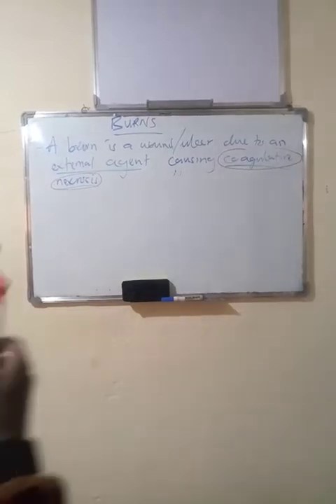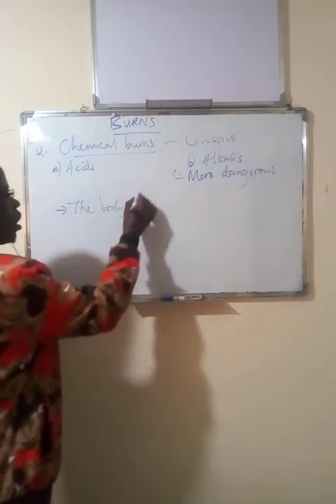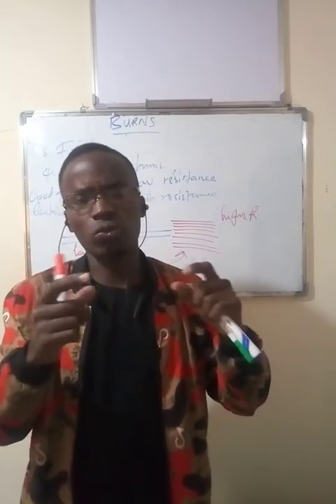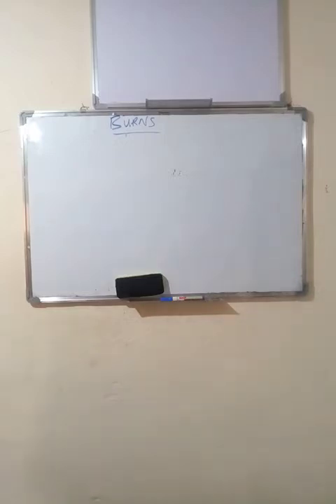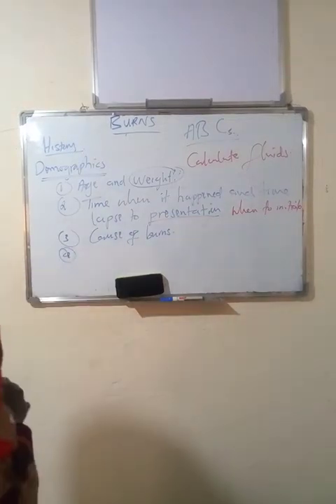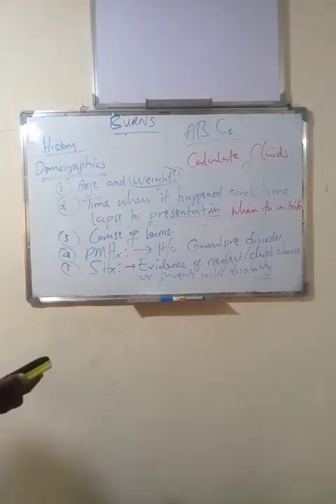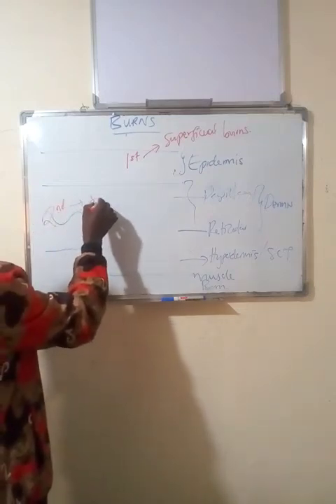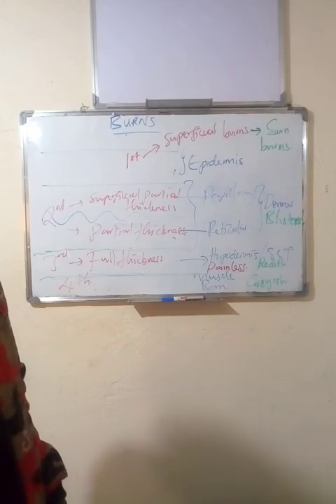BURNS Part 1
Tutorial for 4th Year MBChB